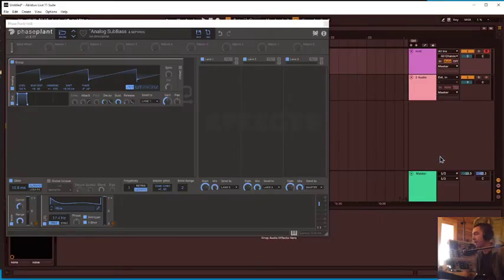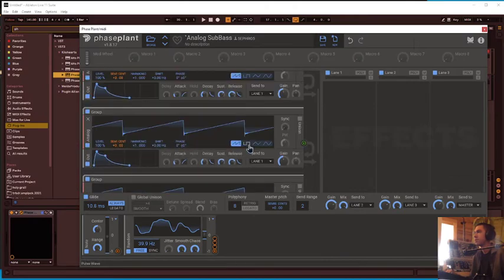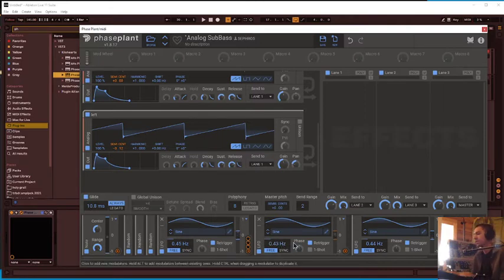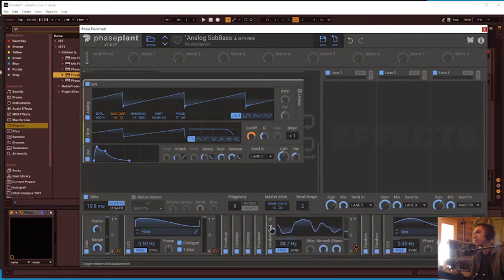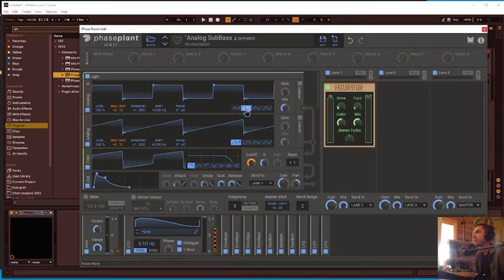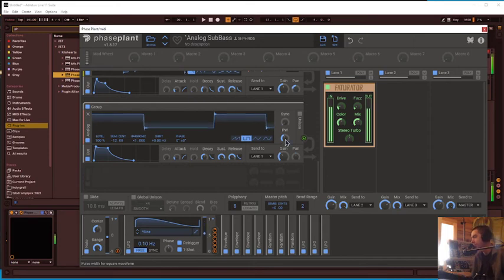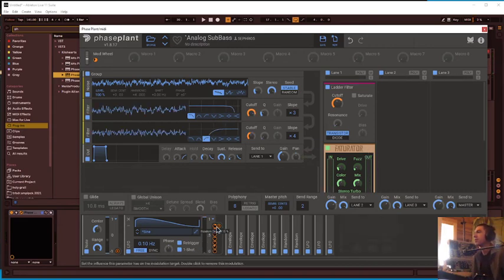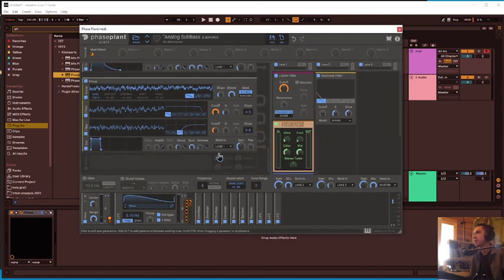Phaseplant Tutorial Making Analog Modeled Poly Synth Patches